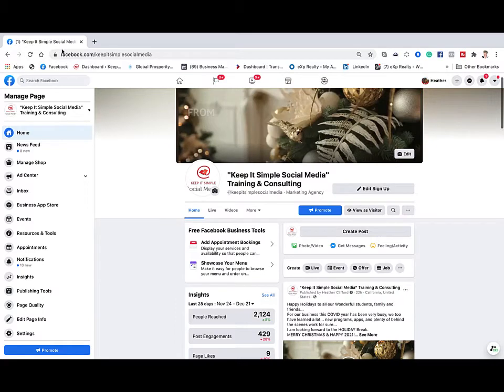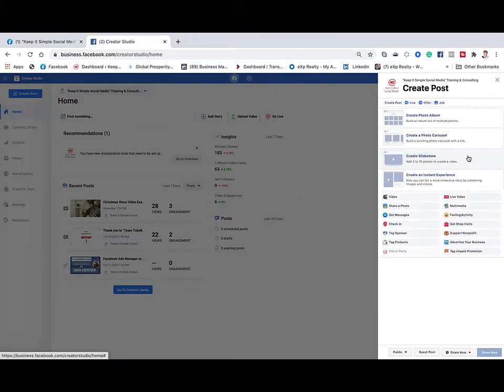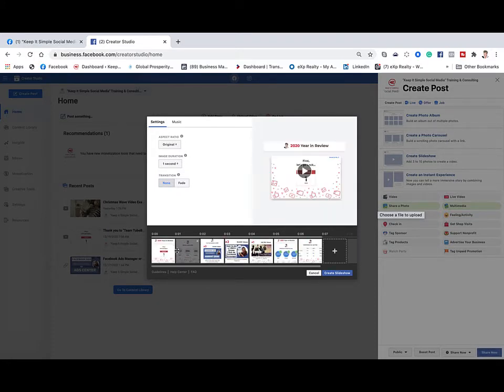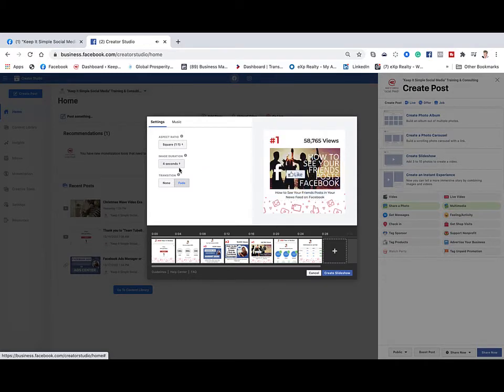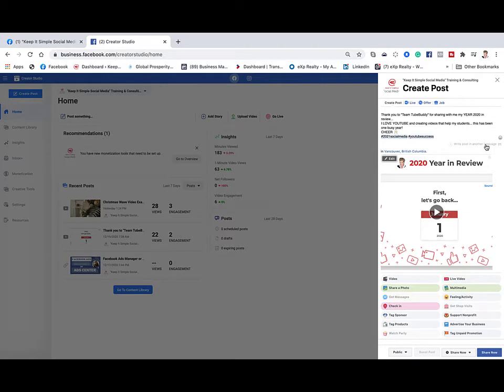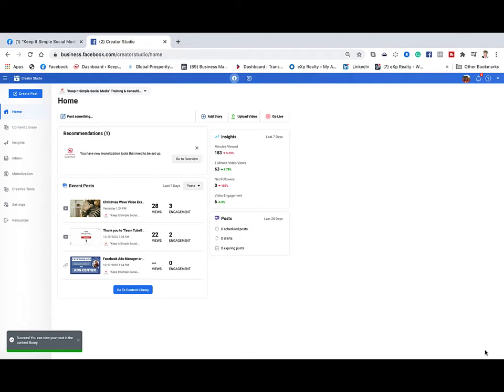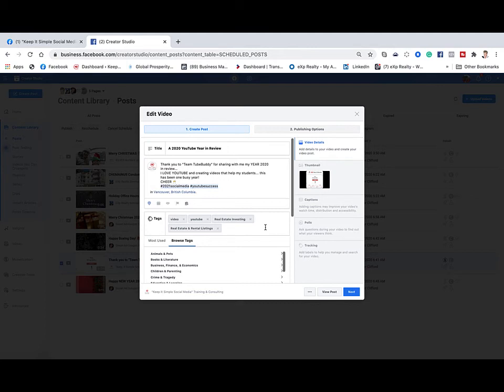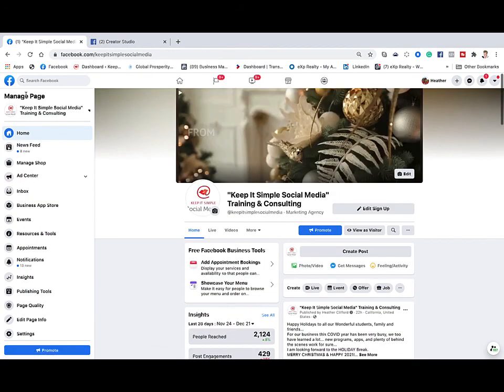How to Create a SLIDESHOW Video on a Facebook Business Page in the NEW Creator Studio Tutorial 2021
Many things have changed on your Facebook Business Page and NOW in 2021 Facebook is making you use the Creator Studio for creating posts on your Facebook Business Page.
In this video I am going to walk you through Creating a Slideshow video, this is a full step by step tutorial.
1. Upload 3 -10 of your own photos or find photos on your Business page you would like to use.
2. Pick your aspect ratio - I LIKE square
3. Duration - how long will that photo be on the screen before the next is shown.
4. Would you like to FADE into the next photo?
5. MUSIC? Facebook offers FREE upload of music.
Once your video is loaded you'll want to have your main text, call to action...
THUMBNAIL, Tags, Title...
We call this finishing your circles on Facebook!
Ask for help if you need it!